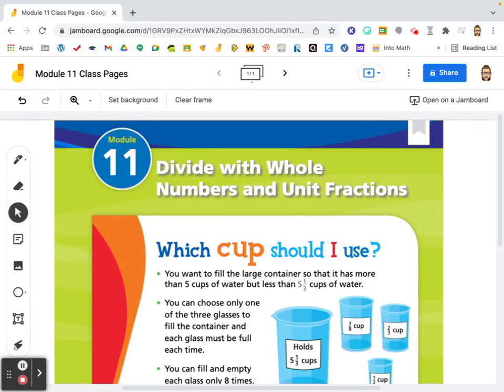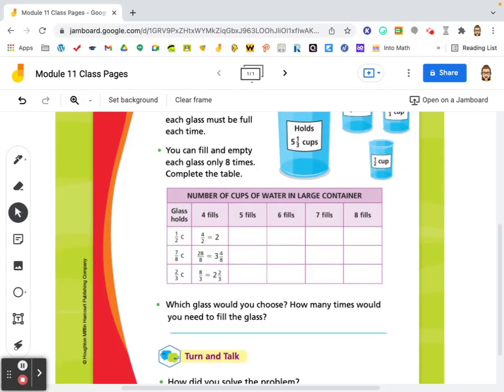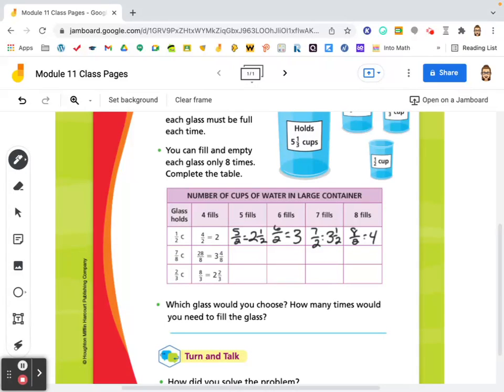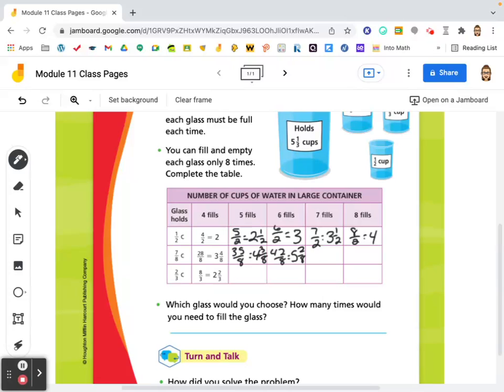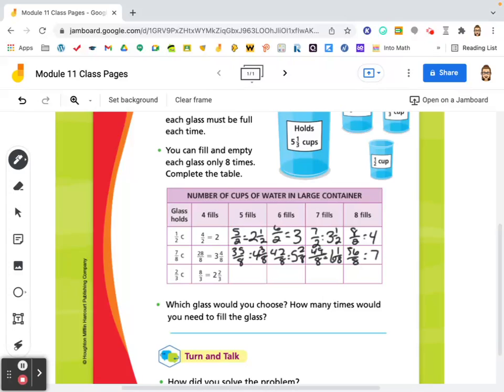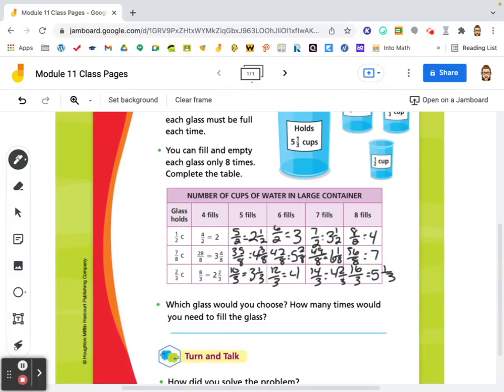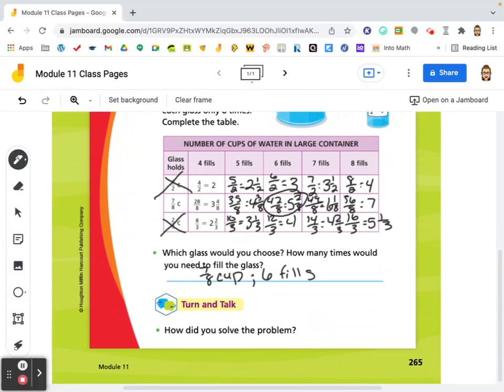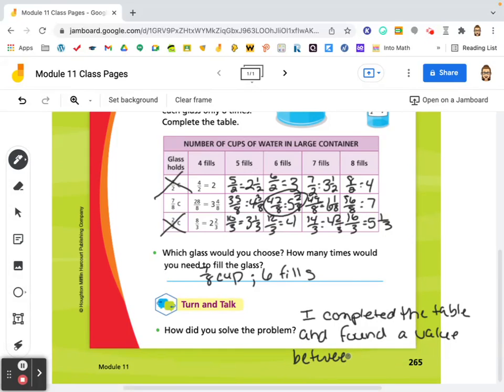5th Grade Into Math Module 11 Opener